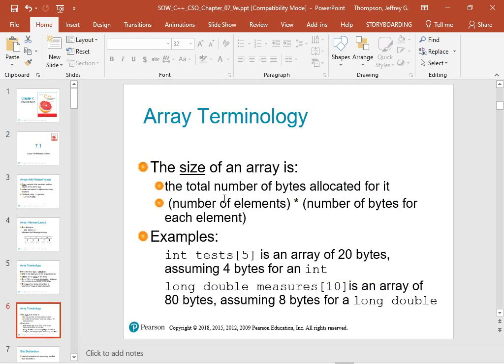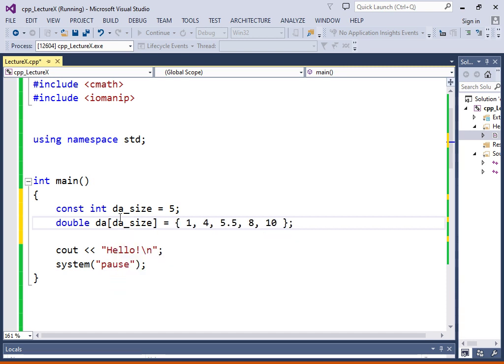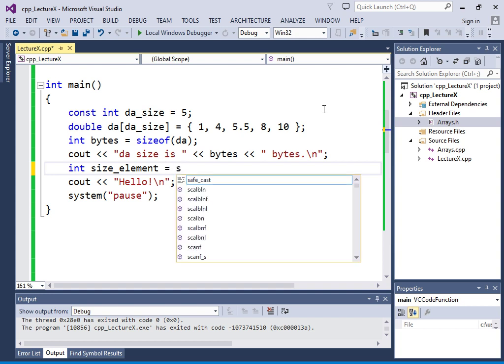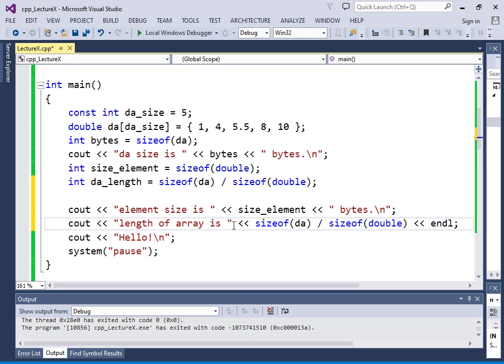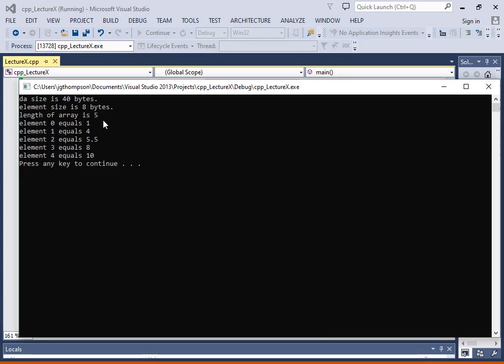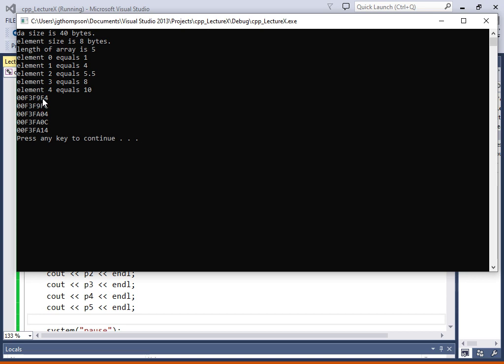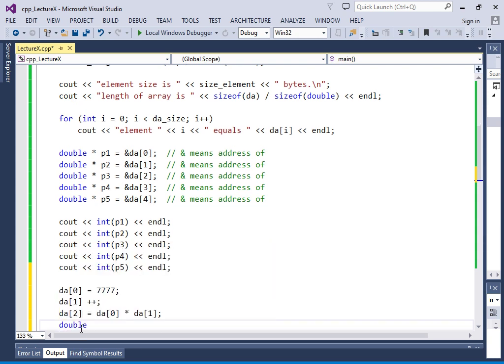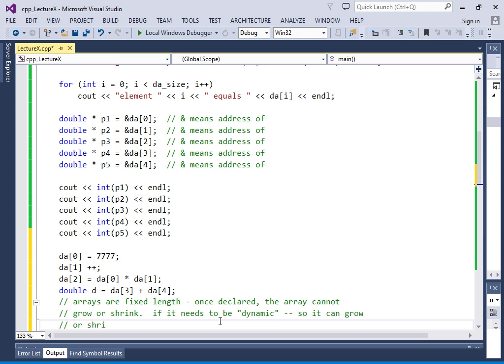CIT1173#7073 Lecture W Rec 12 03 19